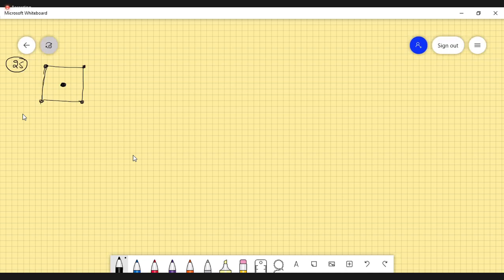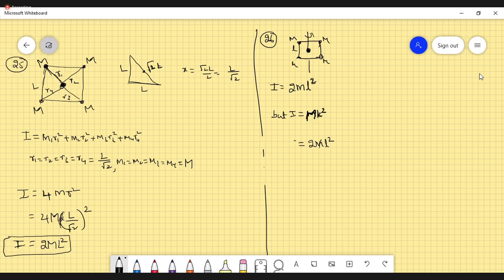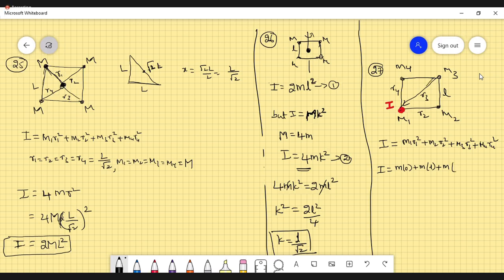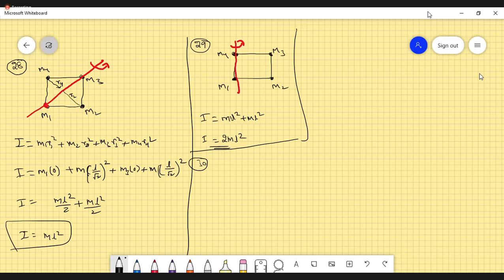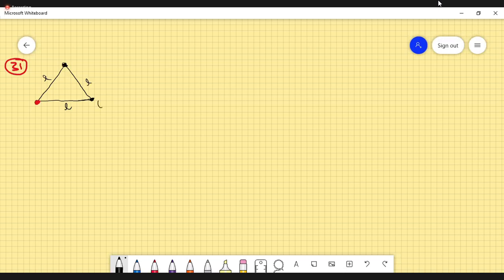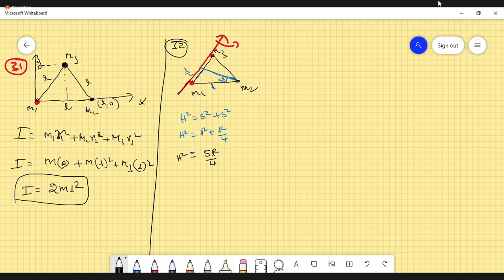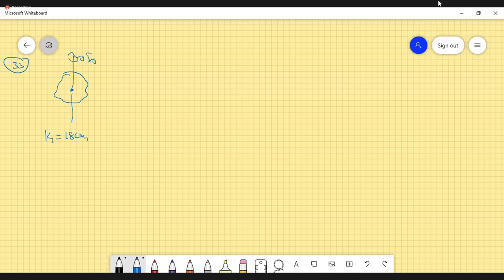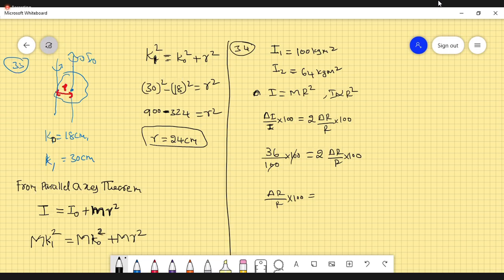Physics System of particles and rotations